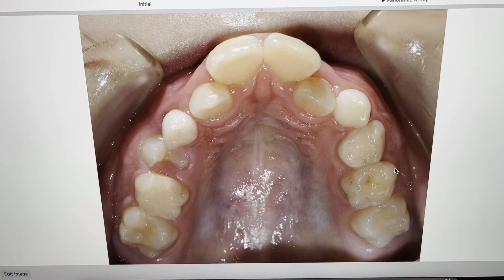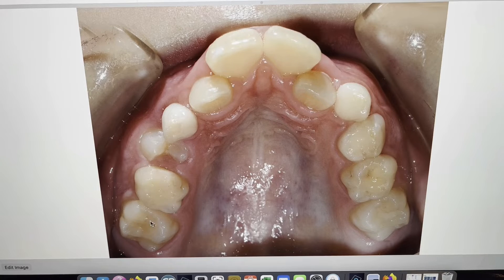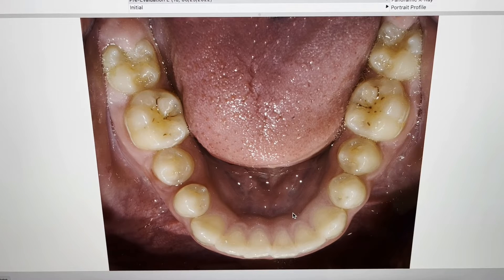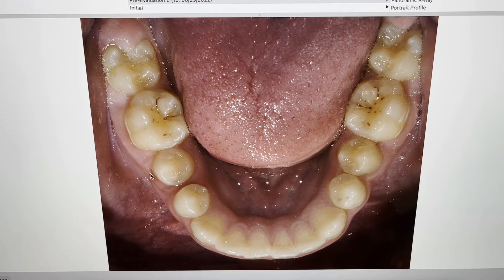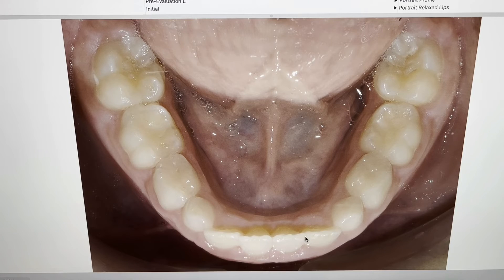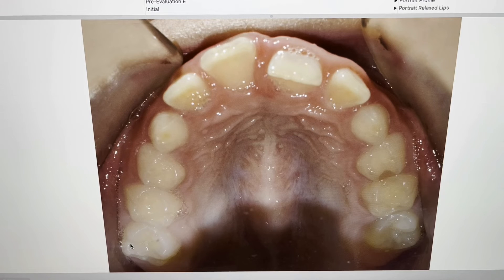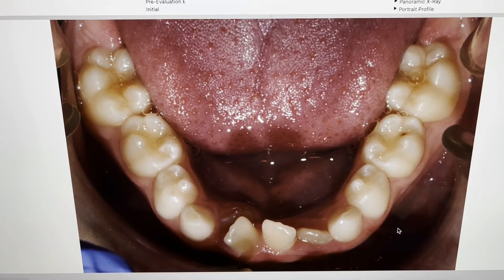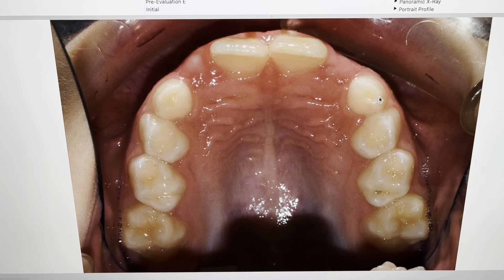How to Identify Primary Teeth vs. Permanent Teeth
This video explains how to determine which teeth are present in a person's mouth, primary vs. permanent.